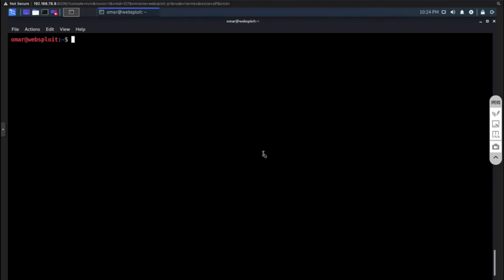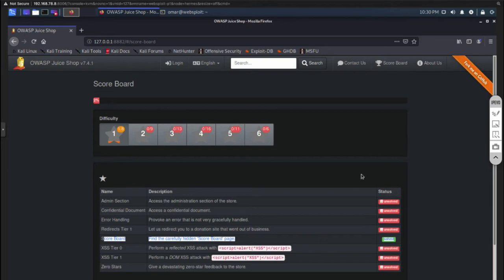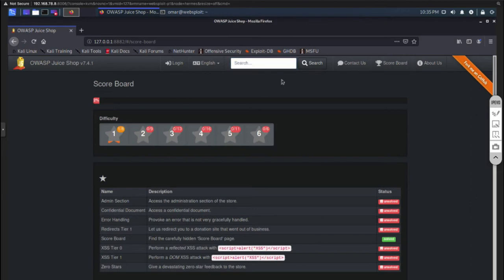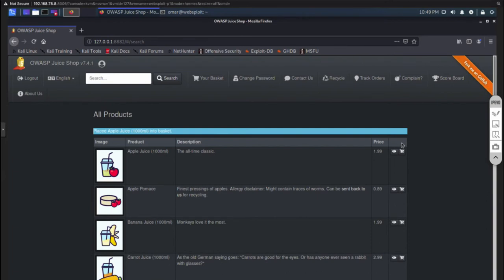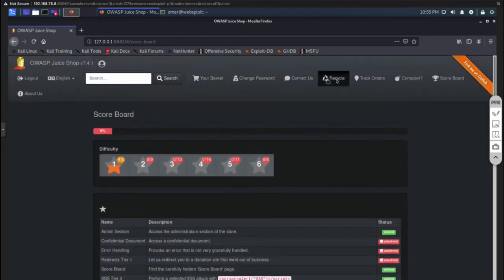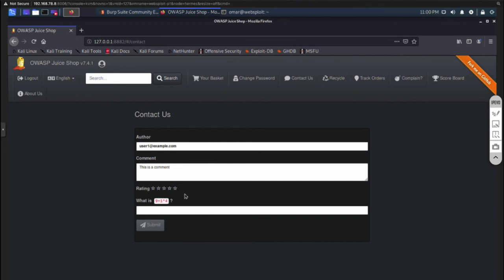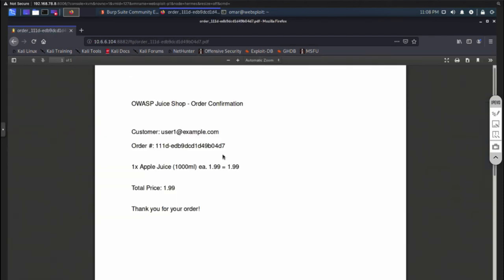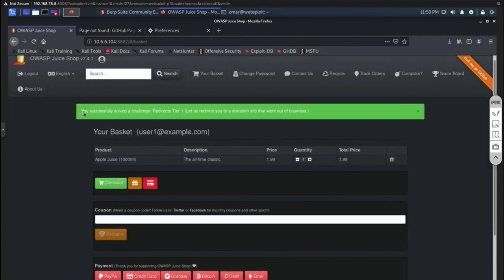Hacking the OWASP Juice Shop Part 1 - by Omar Santos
OWASP Juice Shop is probably the most modern and sophisticated insecure web application! It can be used in security trainings, awareness demos, CTFs and as a guinea pig for security tools! Juice Shop encompasses vulnerabilities from the entire OWASP Top Ten along with many other security flaws found in real-world applications!

This is the first video of a series of 2 videos explaining several of the attack scenarios and exercises in Juice Shop.  This video will help you if you are starting your cyber career, seeking your Certified Ethical Hacking, CompTIA PenTest+, or Offensive Security Certified Professional (OSCP) Certification, or are just interested in learning more about cyber security.